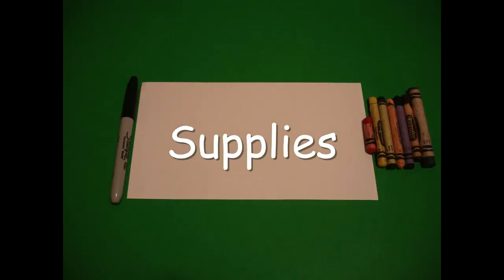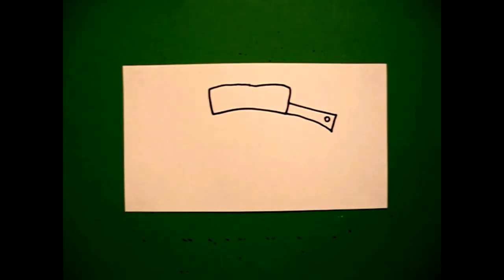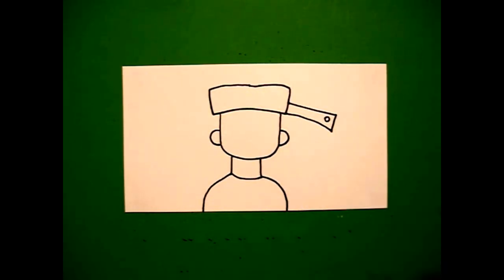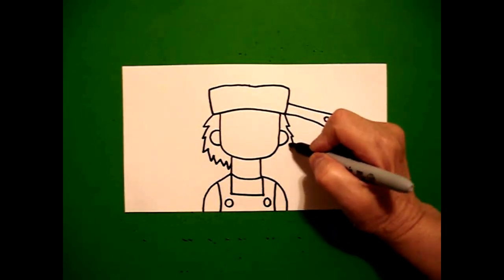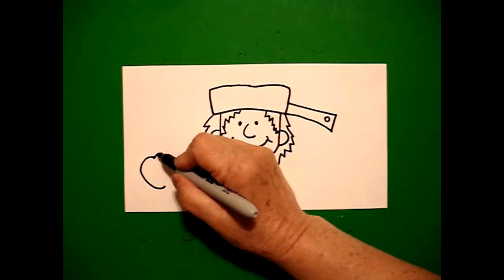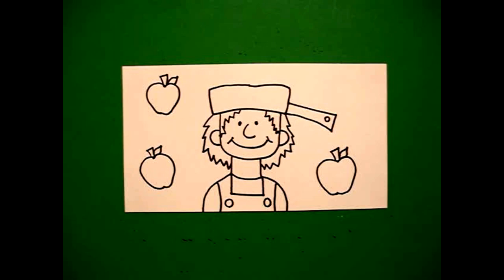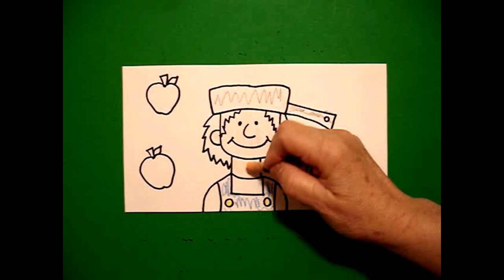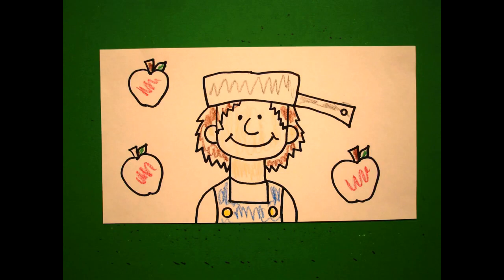Let's Draw Johnny Appleseed!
Easy to follow directions, using right brain drawing techniques, showing how to draw Johnny Appleseed.